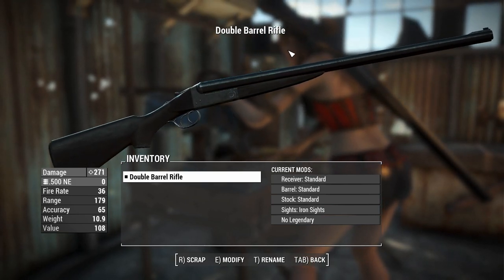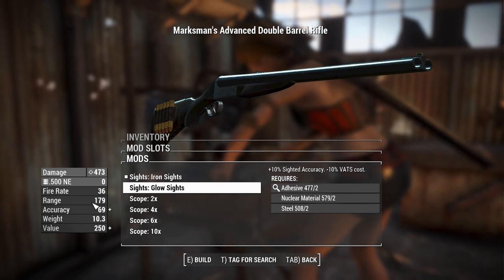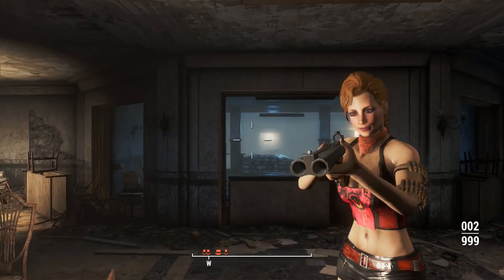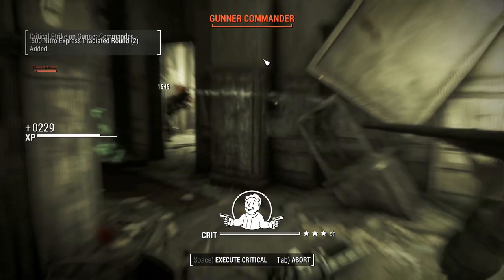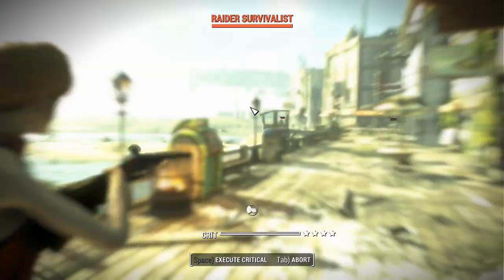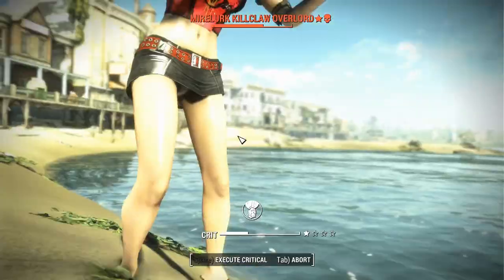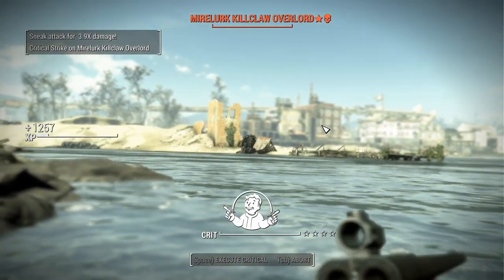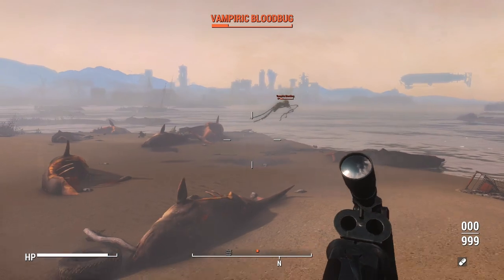Fallout 4: Weapon Showcases: Double Barrel Rifle (Mod)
Double Barrel Rifle:
XB1: No port found

First mod weapon in a while that I really didn't enjoy